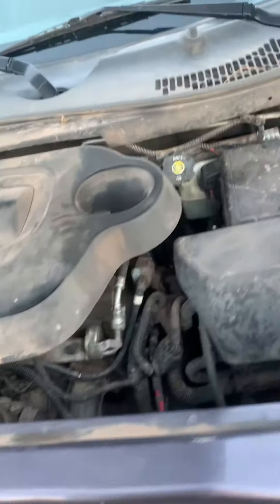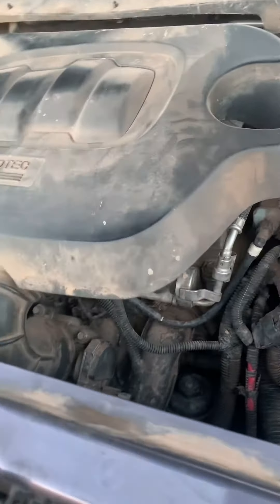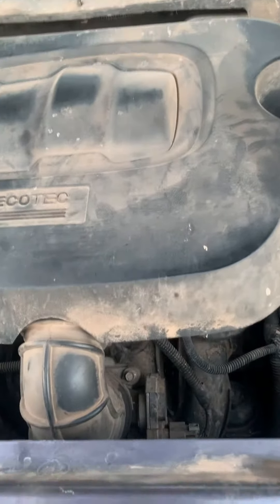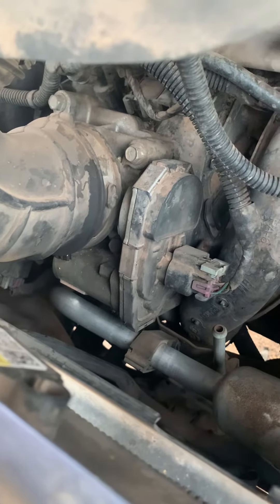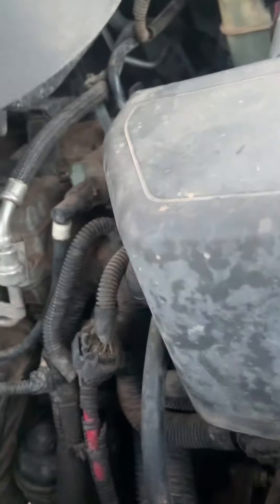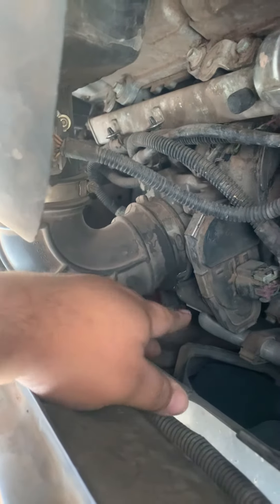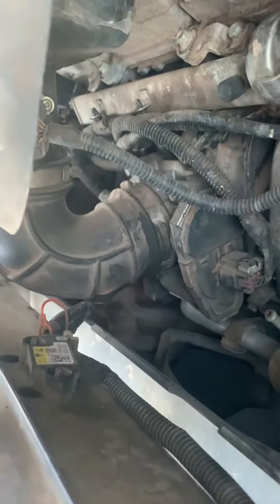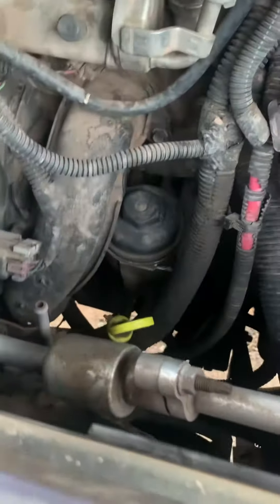2007 Chevy HHR Throttle body replacement